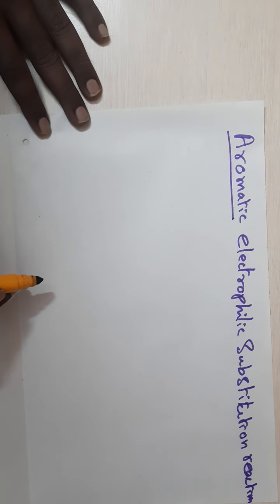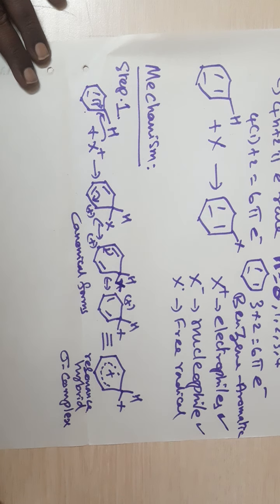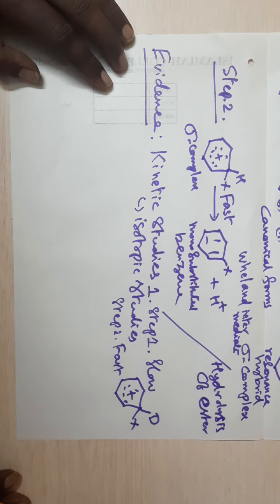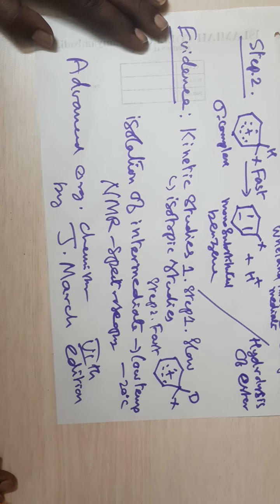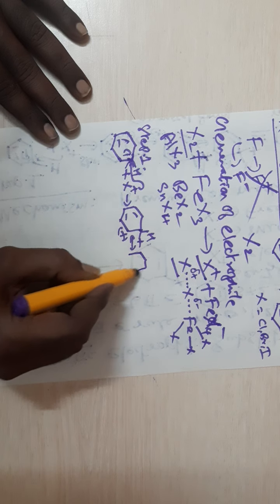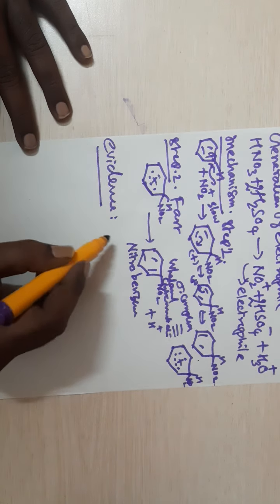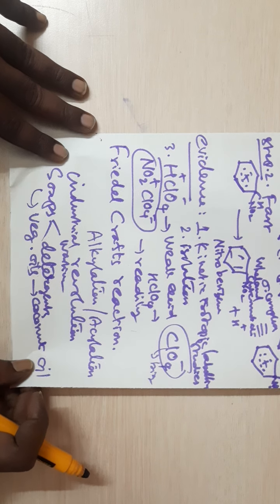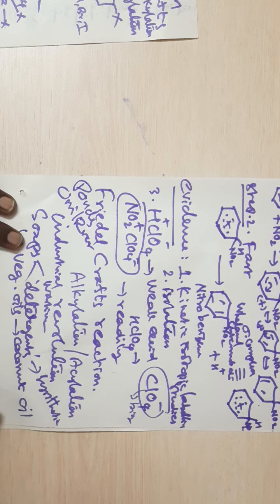2. lec2. Aromatic electrophilic substitution. General mechanism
The general mechanism of aromatic electrophilic substitution is discussed . The halogenation and Nitration reactions are also discussed.